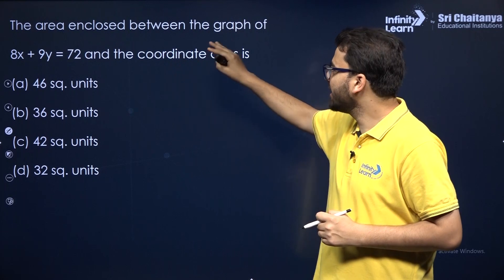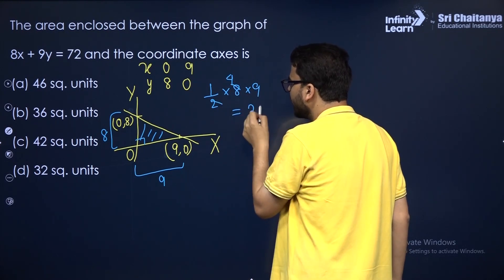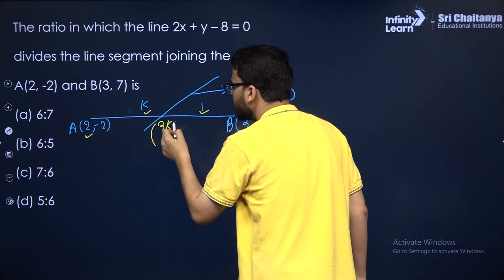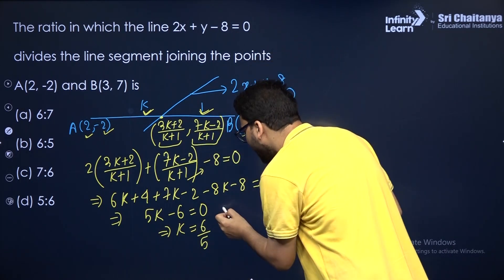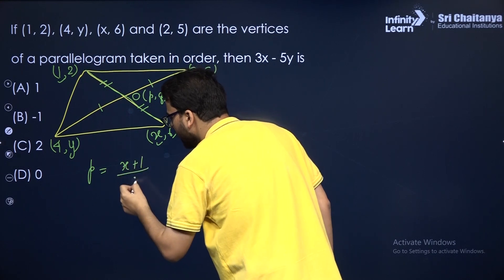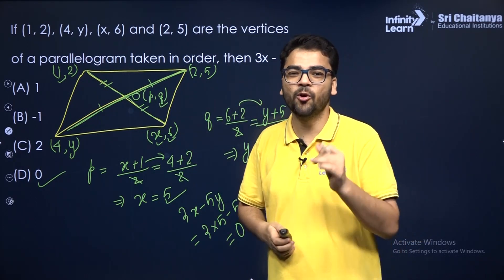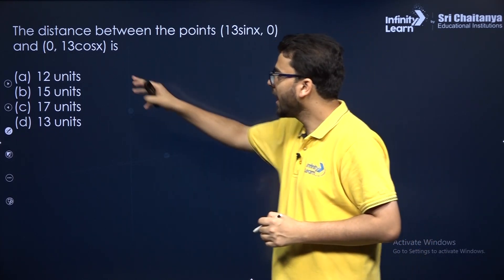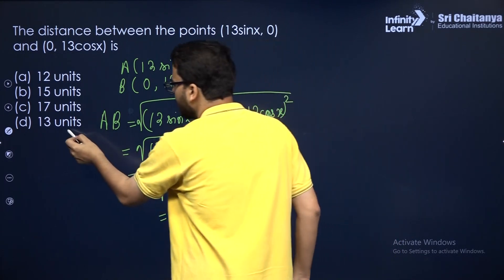Coordinate Geometry - Short Revision || CBSE Class 10 Mathematics || Infinity Learn Class 9&10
📅🆓NEET Rank & College Predictor 2024 Coordinate geometry is a branch of mathematics that deals with the study of geometrical figures on the coordinate plane. In this class, students learn how to represent and manipulate points, lines, and shapes in the Cartesian plane, which is made up of two perpendicular axes, the x-axis and the y-axis.

The main focus of this class is on the use of algebraic equations to solve geometric problems. Students learn how to use the distance formula to calculate the distance between two points, and the midpoint formula to find the midpoint of a line segment. They also learn about the slope of a line, and how to find the equation of a line given its slope and a point on the line.

Other topics covered in this class include parallel and perpendicular lines, the equation of a circle, and transformations of geometric figures, such as reflections, translations, and rotations. Through this class, students develop their critical thinking and problem-solving skills, as well as their ability to use mathematical tools to solve real-world problems.